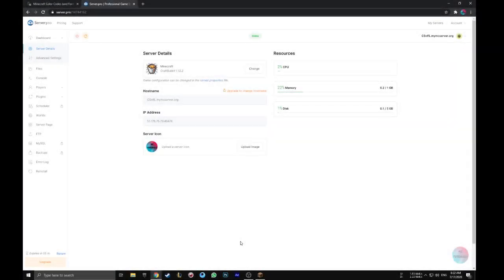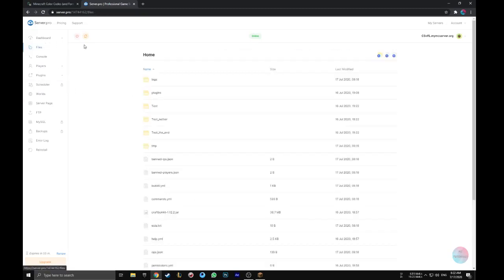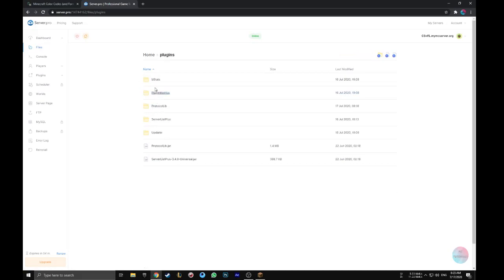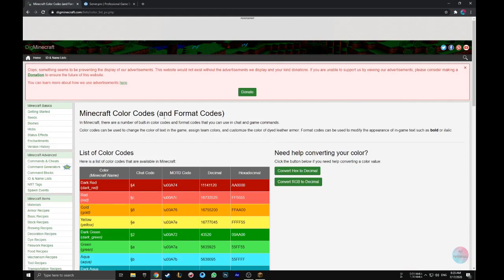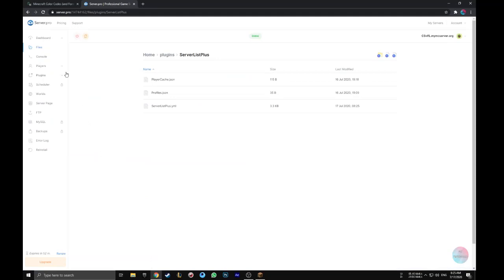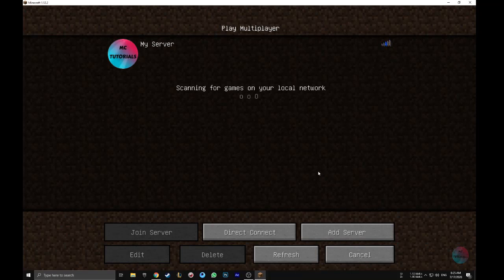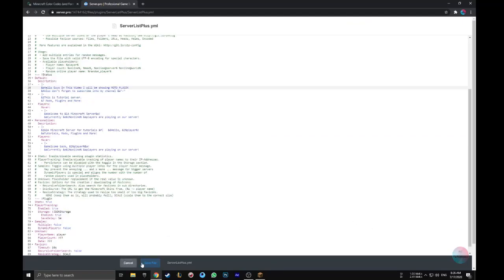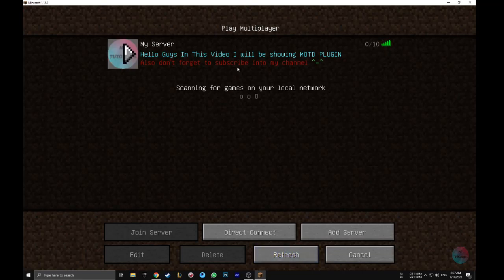Minecraft Plugins Series: ServerListPlus Plugin *SEXY MOTD FOR YOUR SERVER* 1#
So, I wanna thank anyone who support my little new channel, also i'm gonna show you guys a lot of video about Minecraft in the future so you guys learn more about the game, however, mods, plugins and more!